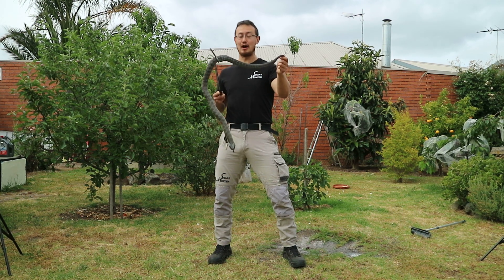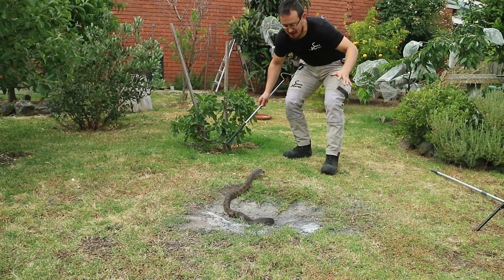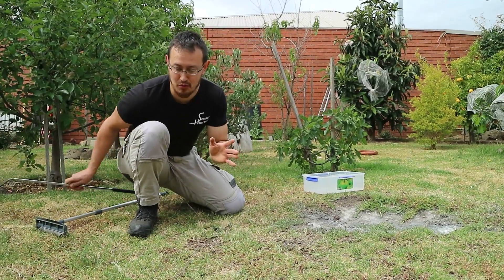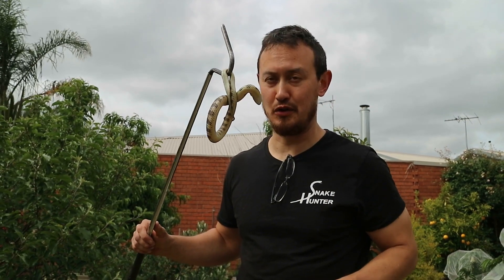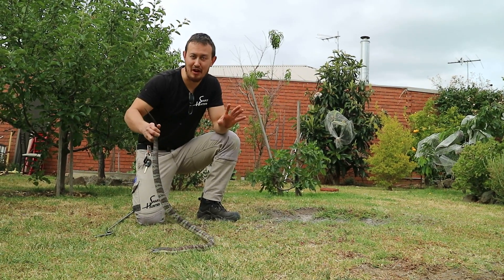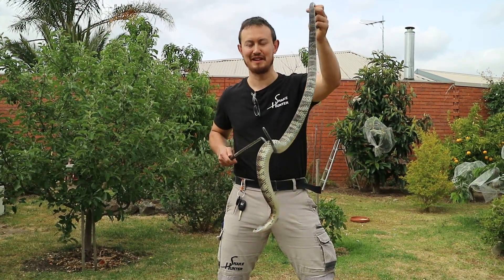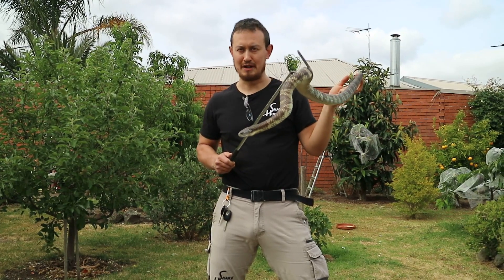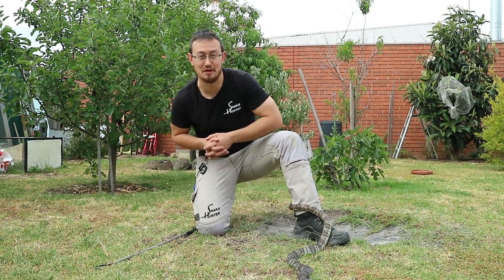Eastern Tiger Snake (Notechis scutatus) - 5th Most Venomous Snake in the World.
Eastern Tiger Snake (Notechis scutatus)
for information about The Snake Hunter

Most of the venomous snake call outs I receive in Melbourne are where someone has spotted a tiger snake in their home or backyard. This snake (depending on which scientific journal you read) is ranked the 5th most venomous snake on land in the entire world. They are extremely common in Victorian back yards so it would be good to learn a bit more about them. No two eastern tiger snakes look exactly alike. There are significant variations of colour from brown, black, grey, yellow with alternating shades of dark and light bands across the snake. Bandings however are not always visible.

 Across Melbourne, I have found more yellowish bellies occur in snakes from Kinglake and snakes appear to be more grey and brown colour from East Melbourne suburban areas however this is only an observation.

 Tiger snakes can have shorter and broader heads compared to brown snakes and are typically found at 1 – 1.5 metres long in Melbourne however I have caught tiger snakes easily over 2 metres long.Eastern tiger snakes are in the top 5 most deadly snakes of the world. They are very active during the day however can be found hunting and night time. When threatened, the tiger snake will flatten its neck and raise its head similar to a cobra. This is a defensive posture but the tiger snake will bite if harmed, touched or you feel threatened.

 When looking for a tiger snake, don’t always look at the ground. Tiger snakes habitually raid bird nests and can be found climbing tree branches at incredible heights. It is not uncommon for me to find a tiger snake on a house roof or hanging from a fence.
Eastern tiger snake venom is extremely dangerous. It contains POWERFUL:
1. Neurotoxins (Affect the brain and nervous system)
2. Blood coagulants (Affect blood clotting)
3. Haemolysins (Destroy the cell membrane of red blood cells)
4. Myotoxins (Cause severe muscle necrosis and paralysis including (diaphragmatic paralysis)

These different toxins act simultaneously on the body and symptoms of a tiger snake bite include:
1. Foot and neck localised pain.
2. Tingling
3. Numbness
4. Sweating
5. Rapid onset of breathing difficulties
6. This leads to paralysis
7. Death.

Eastern tiger snakes love to eat frogs. I have even caught one that died trying to eat a frog that was much too big for its mouth. If frogs are unavailable, tiger snakes will happily consume small lizards, birds and mammals such as rodents. Female Tiger Snakes are viviparous. They do not lay eggs but instead give birth to live young of around 30 baby tiger snakes. tiger snakes in every suburb of Melbourne I have caught snakes. They are widespread in Victoria however appear to be absent from the semi arid areas of the north-west part of the state.

 Tiger snakes are common around swamps, wetlands, water courses, ponds, rivers and damns. Where food is plentiful, it is not uncommon to see large numbers of eastern tiger snakes in a small area. For some reason, I seem to find eastern tiger snakes in people’s homes more than any other type of snake. This is especially noticeable in Diamond Creek.